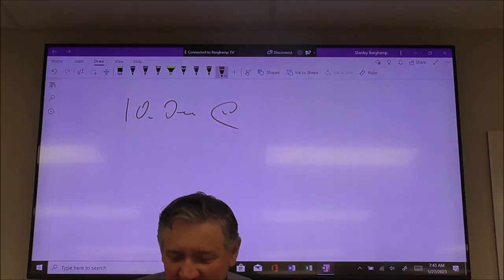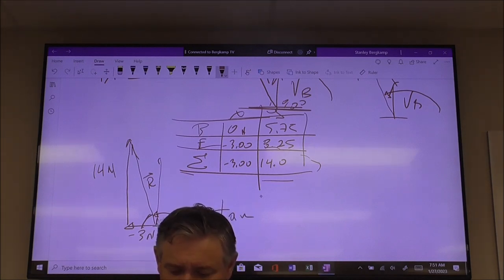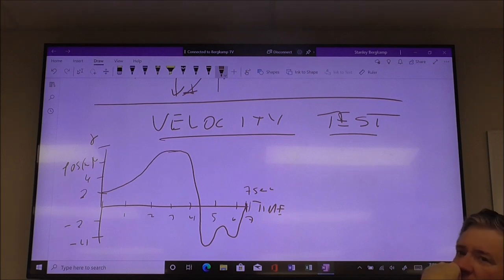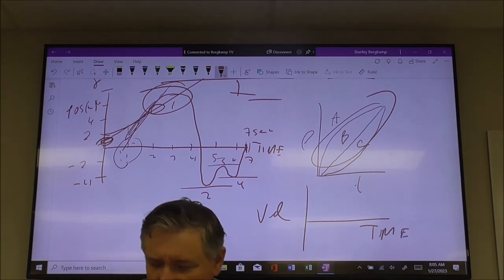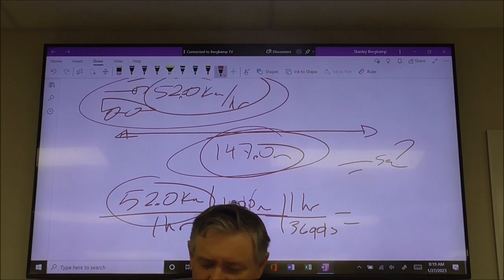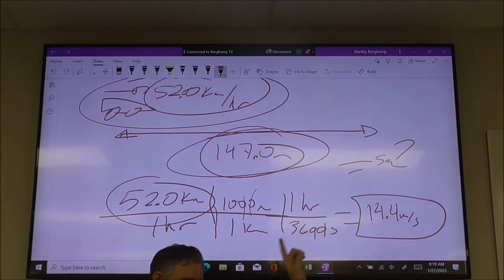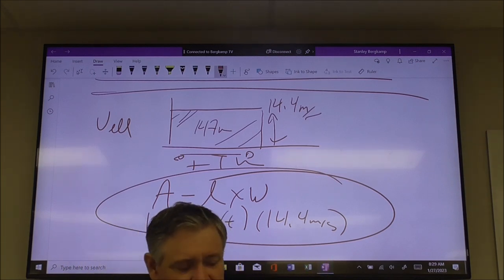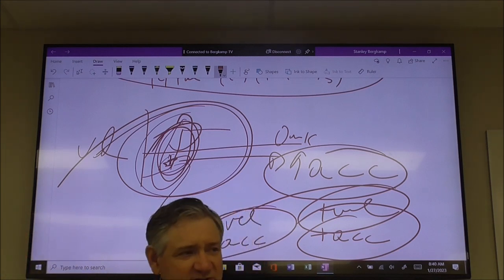Velocity Test Review Spring 2023